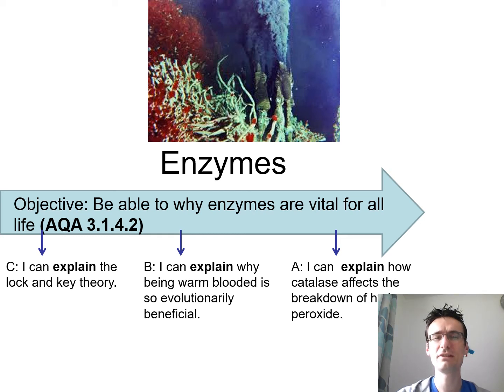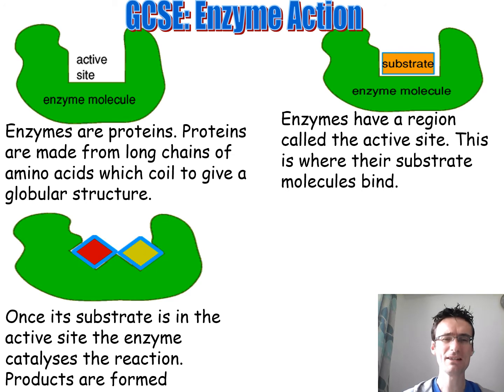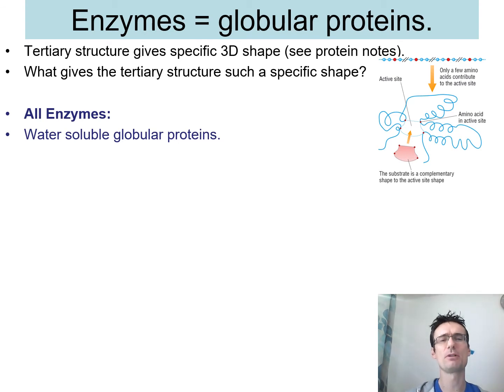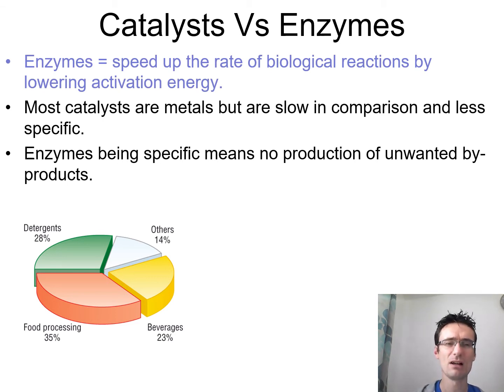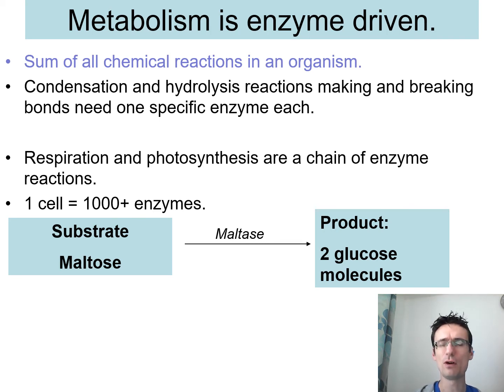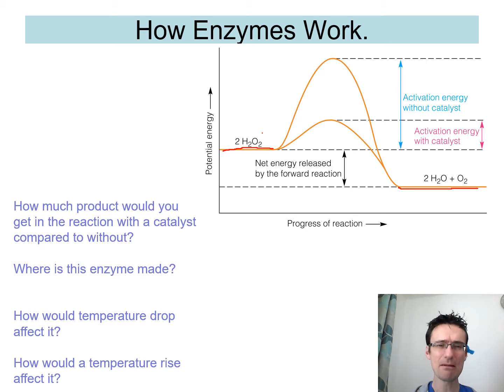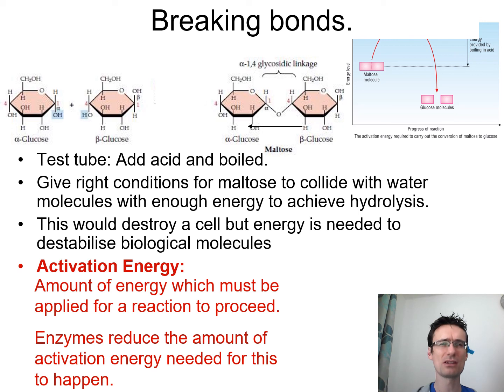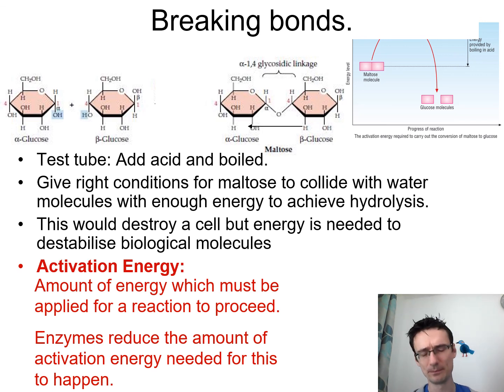A Level Biology 1.12 Enzyme Structure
Revision video for A Level Biology and enzyme structure. This is suitable for OCR and AQA A Level Biology. Presented by Mr Phillips.